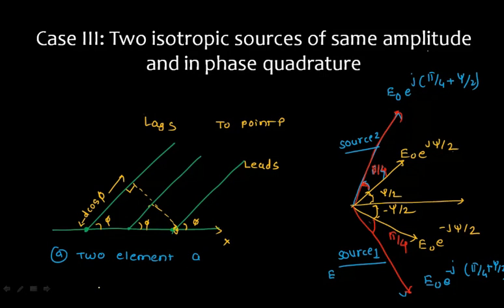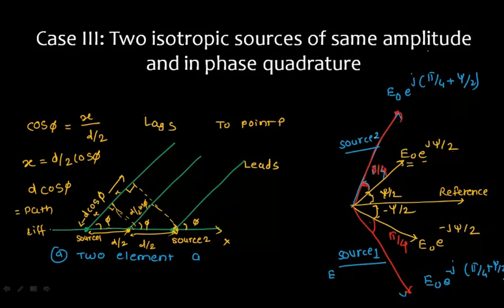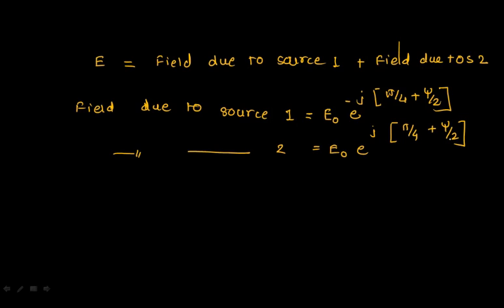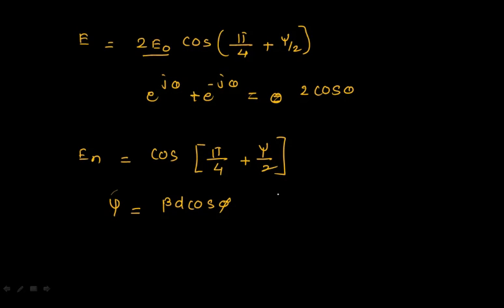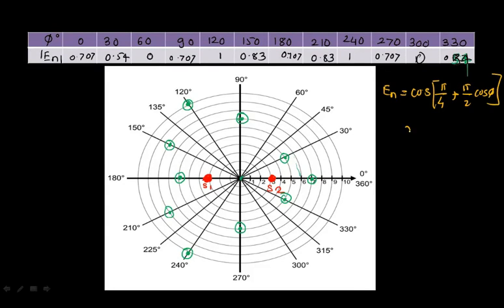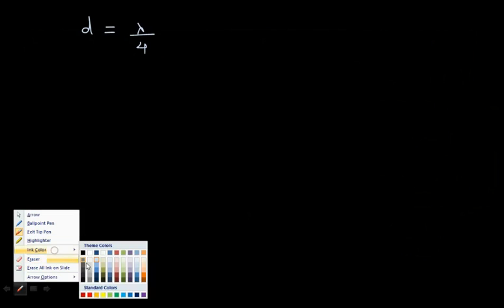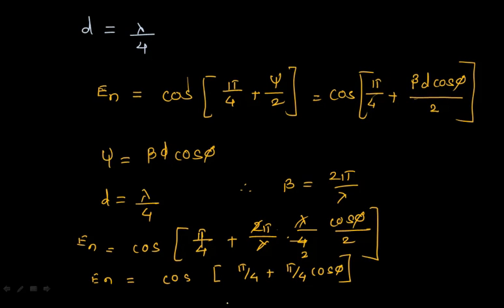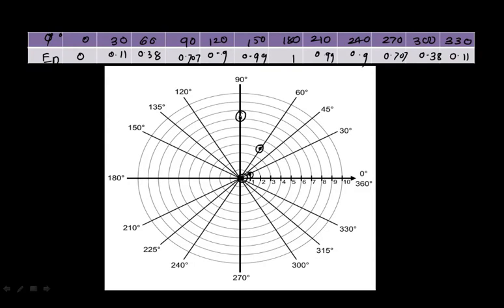Case III: Two isotropic sources of same amplitude and in Phase Quadratur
This video lecture deals with the explanation of
1) Phase diagram with currents in phase quadrature
2) Total electric field when two isotropic sources of same amplitude and in phase quadrature
 3) Radiation pattern
4) Solved problems